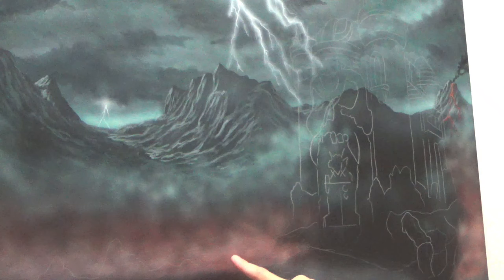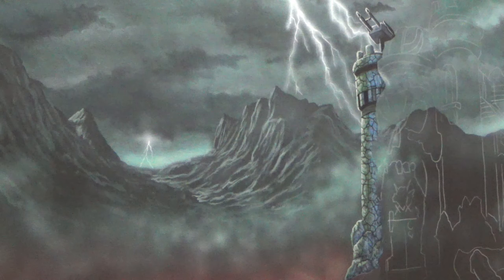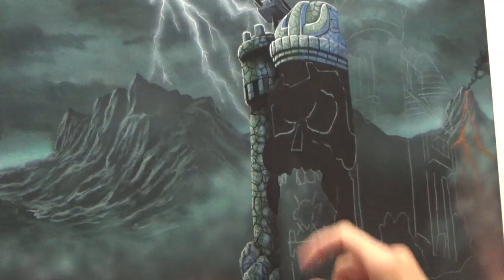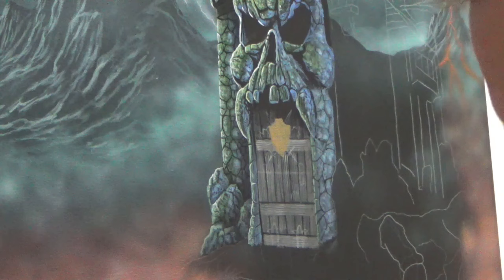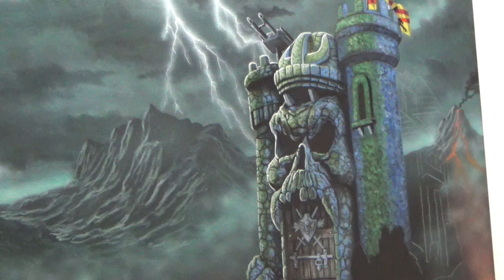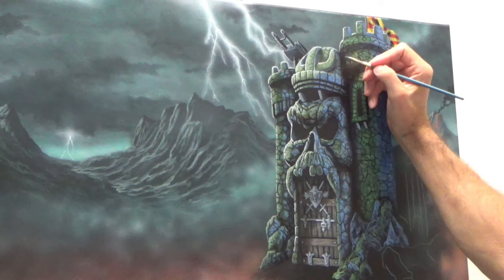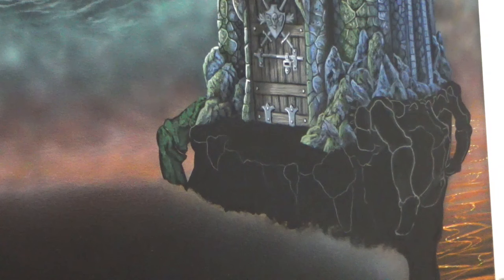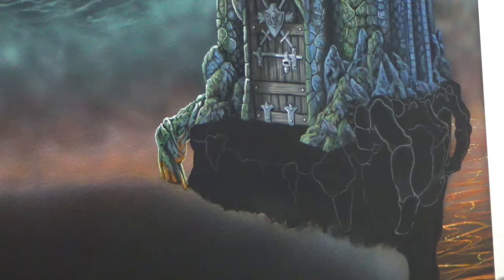#127 How to Paint Castle Grayskull from Masters of the Universe | Acrylic Painting Tutorial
In this episode I demonstrate how I paint Castle Grayskull from Masters of the Universe. I played with the toys as a child and this is a nostalgia painting for me personally.

***MATERIALS USED***
-OIl - Windsor & Newton Griffin Alkyd Oil Paint
-Brushes -  @Rosemary & Co Artists' Brushes   @Michael James Smith
-Palette - @mastersonart